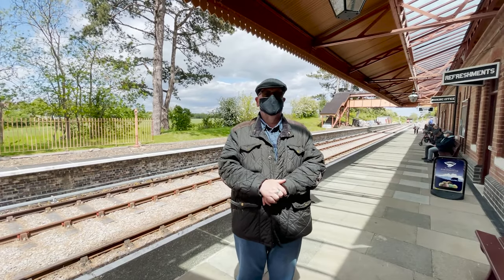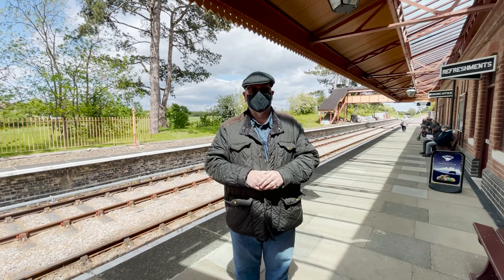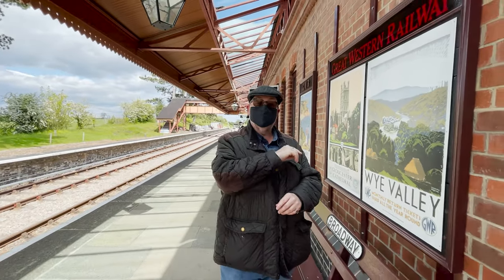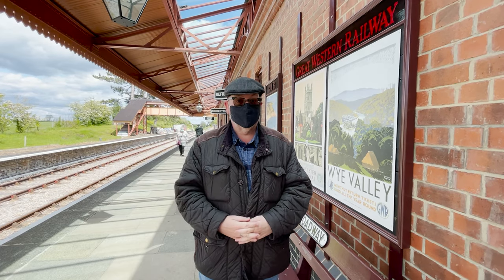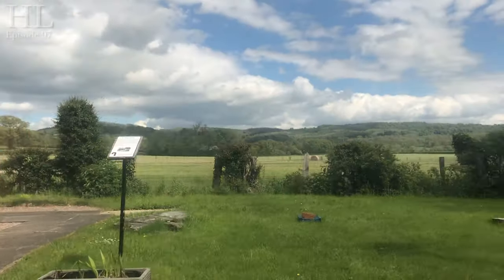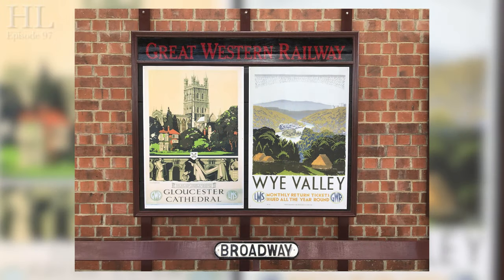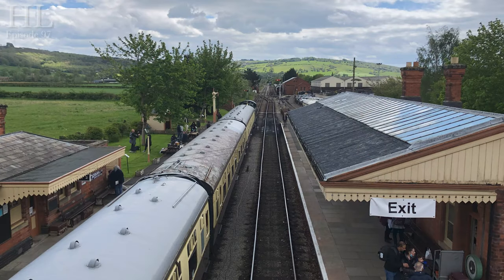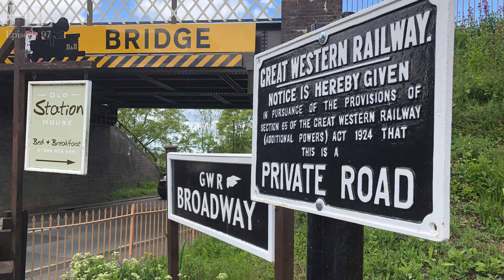Adventures On The Railway - The Gloucestershire Warwickshire Steam Railway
This week Lord Hume tells you all about his adventures on The Gloucestershire Warwickshire Steam Railway after his recent trip to the Cotswolds!